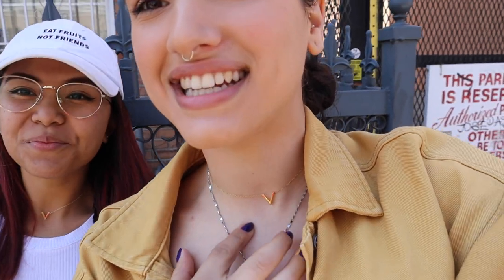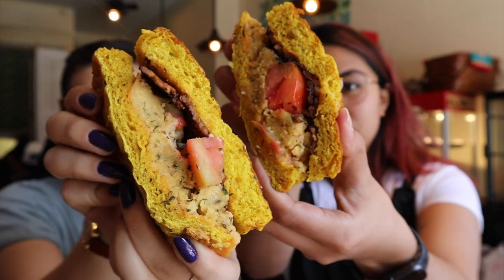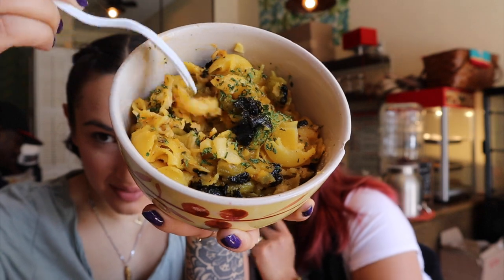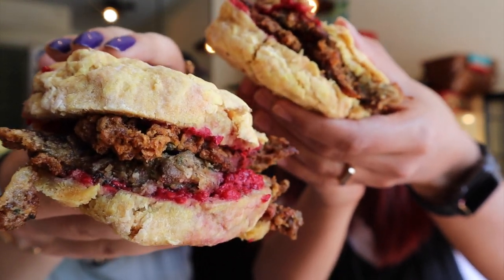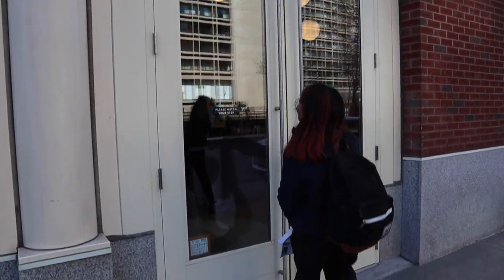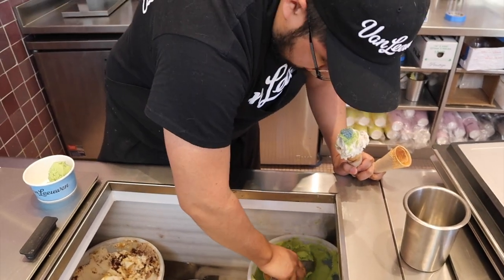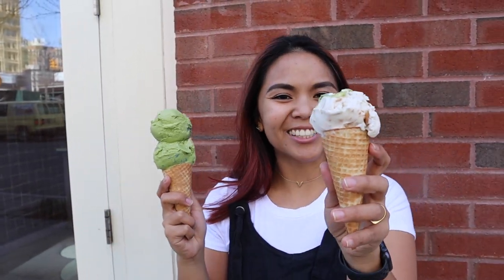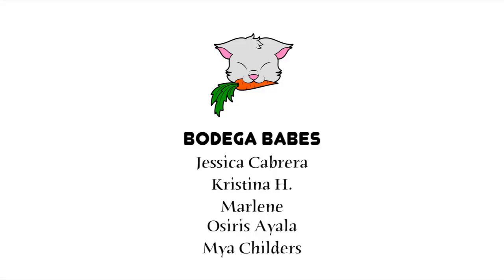Is it HYPE?! -- Sol Sips S3 E9 (Bonus Vanleeuwen!)